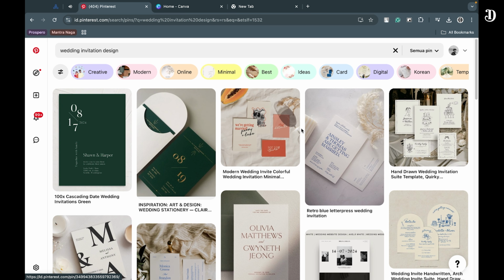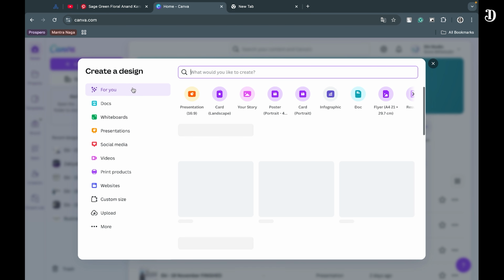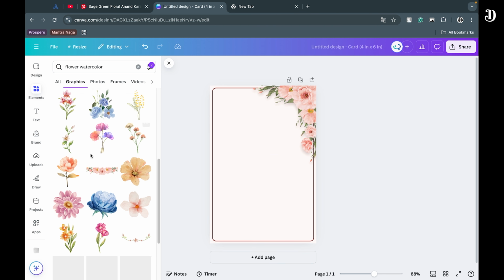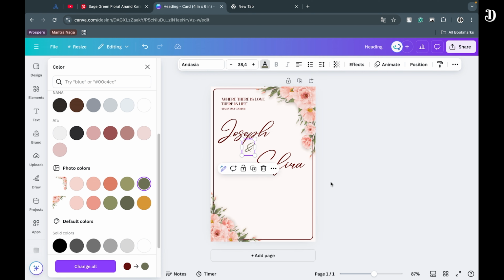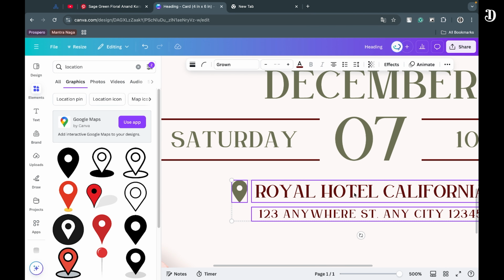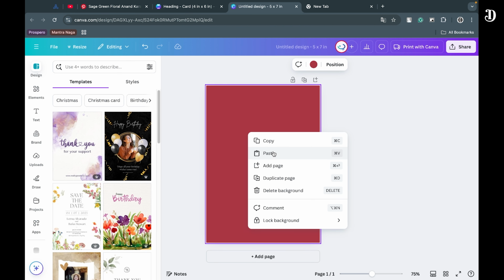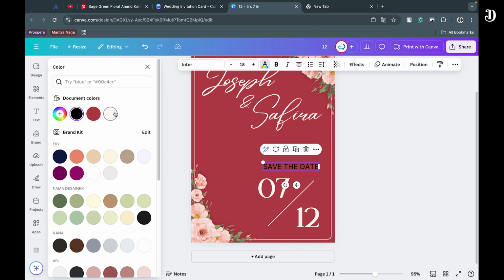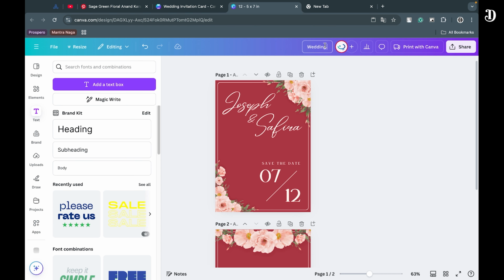Make Your Dream Wedding Invitation with Canva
Planning a wedding or helping someone create the perfect invitation? In this tutorial, I’ll show you how to design an elegant and personalized wedding invitation using Canva. With its easy-to-use interface and stunning templates, Canva makes it simple to create invitations that capture the beauty and uniqueness of any wedding celebration.

We’ll walk through every step, from customizing fonts and colors, adding decorative elements, and ensuring your design matches the wedding’s theme. By the end, you’ll have a professional-looking invitation that’s ready to print or share digitally.

Plus, to make things easier, I’ve included a Canva link to download the editable wedding invitation template used in this tutorial. Feel free to customize it and make it your own!

Chapters:
00:00 - Intro
00:58 - Design Inspiration
02:03 - Card Design's Tutorial
06:51 - Envelope Design's Tutorial
09:41 - Result’s Mockups
09:57 - Outro

📸 Here's My Behance!

📸 Here's My Tiktok!